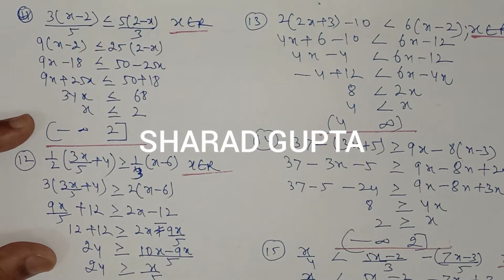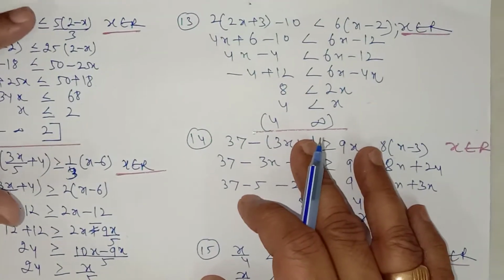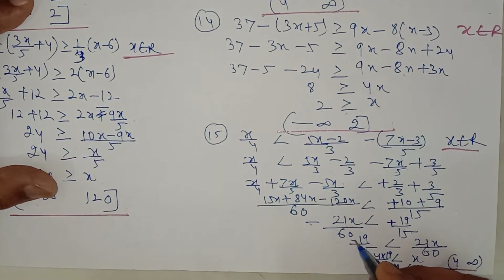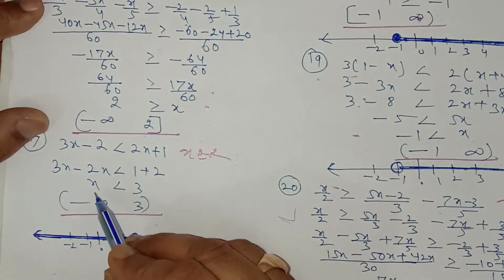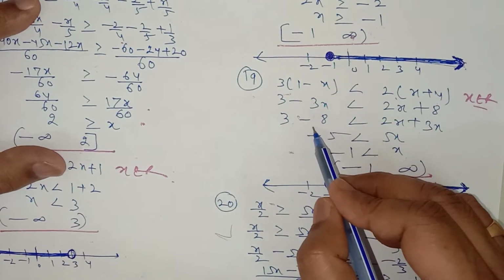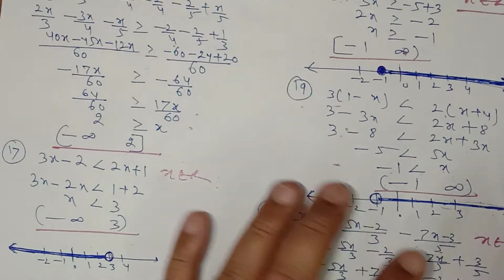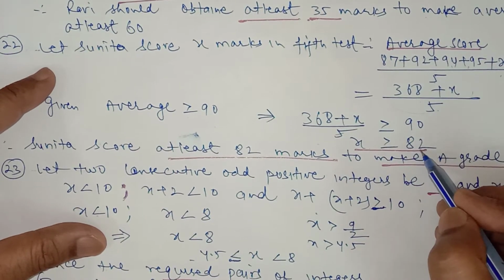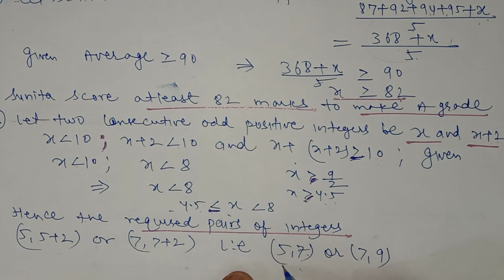xi_sharadgupta_maths(Linear Inequations 2)